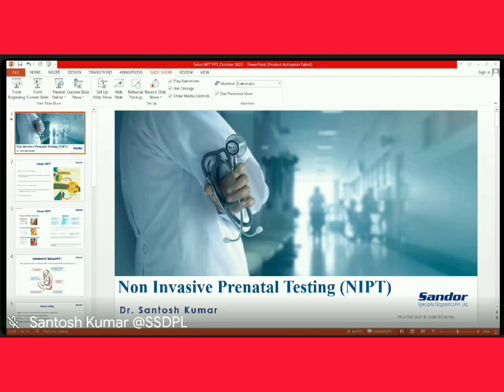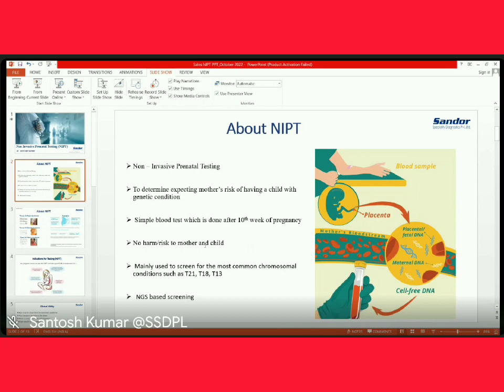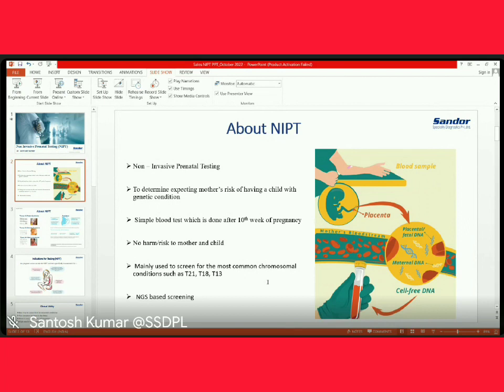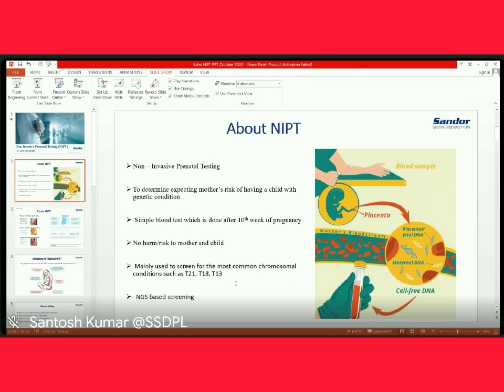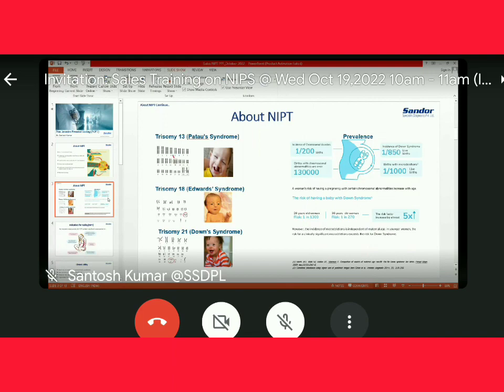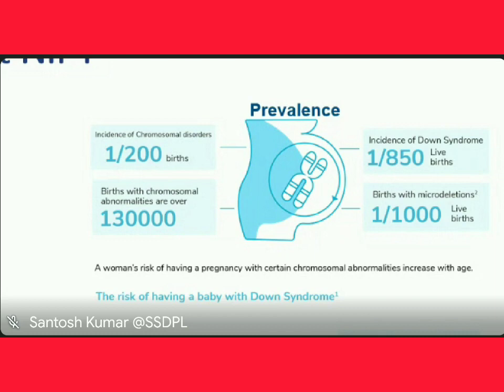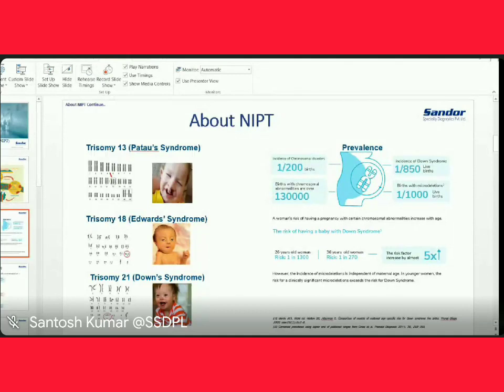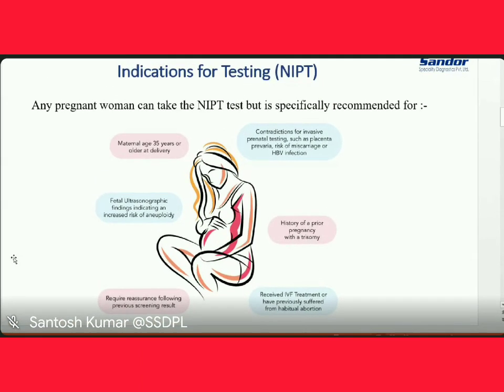NON INVASIVE PRENATAL TESTING (NIPT) -CIIMS-MRSPTU ONLINE COURSES (8471935865) PATHANKOT- PUNJAB